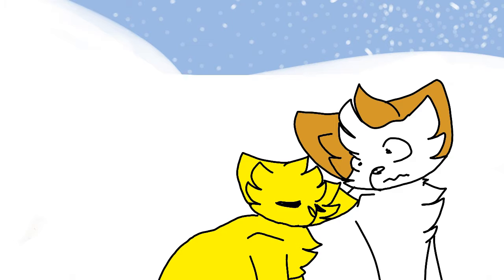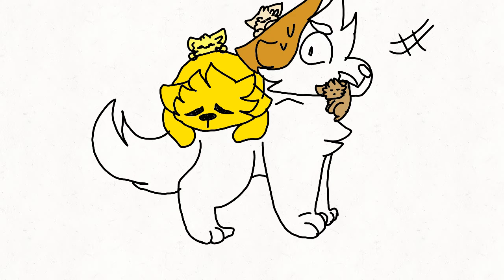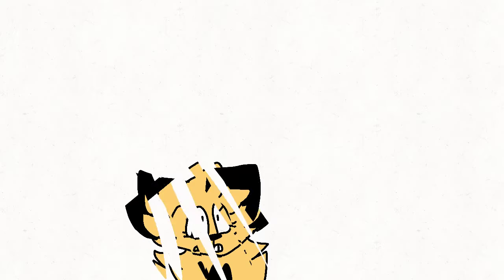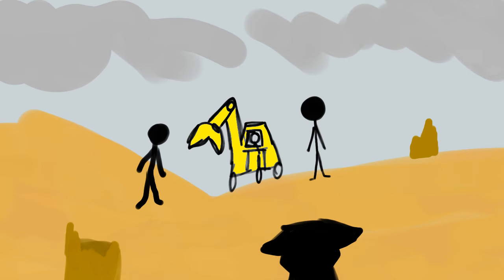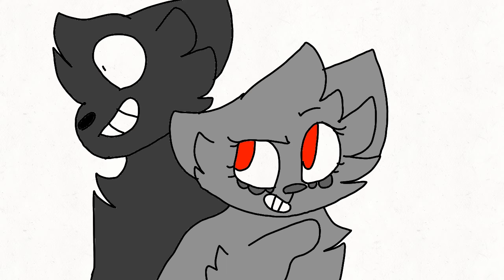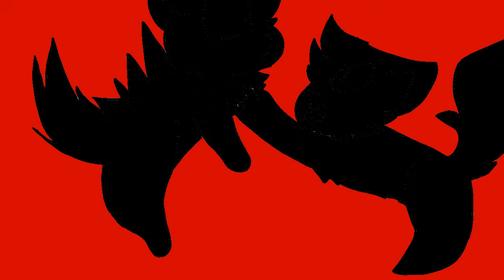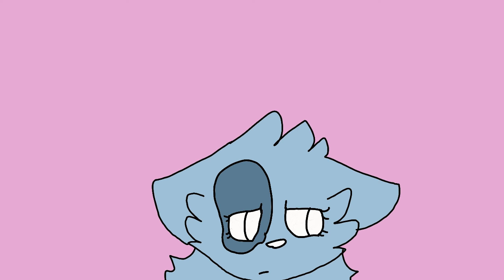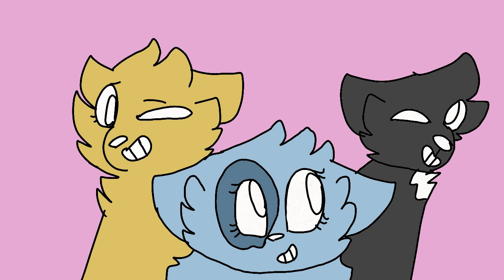Dritypaws|oc animation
Some of the oc are not mine like Barry foot and auburn and ect

In this video it shows most of are o.c.s in our storys like bubble Thorn and the killer crew (Moon mindnight dice)

Sides:working on it